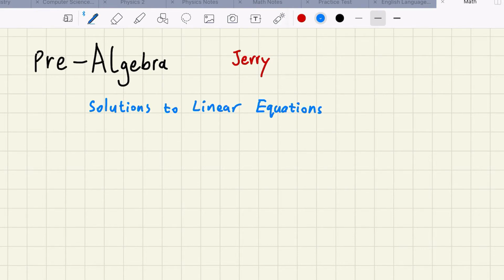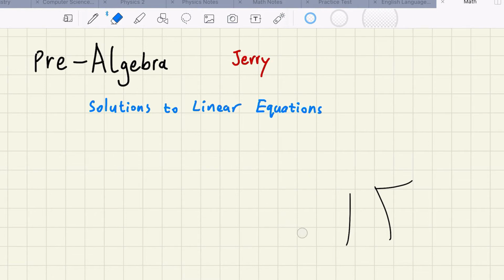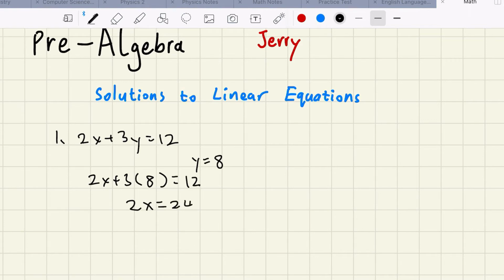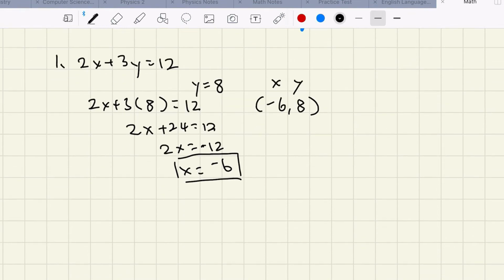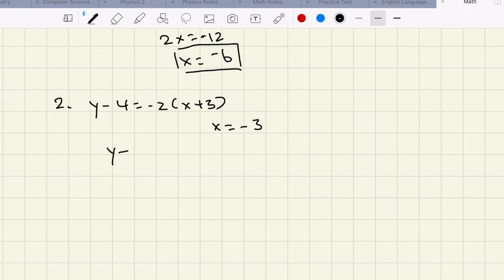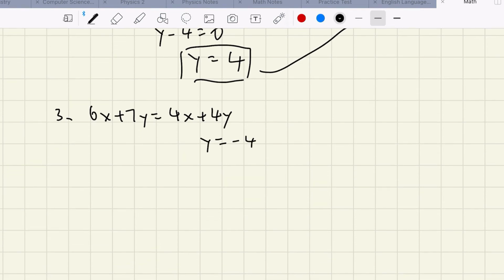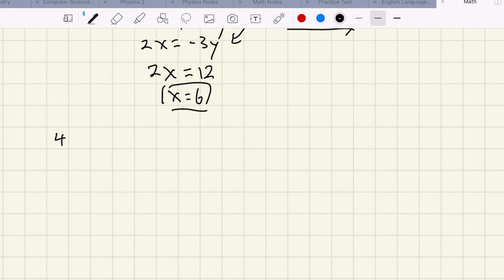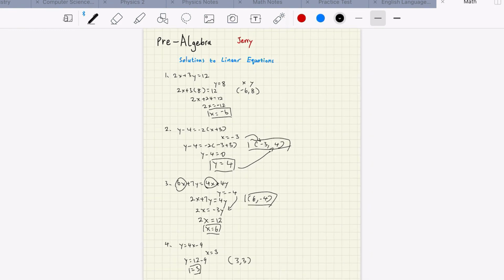Pre-Algebra: Solutions to Linear Equations